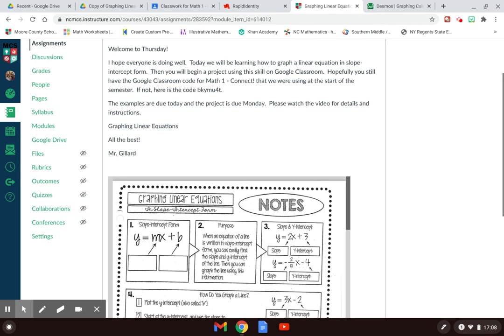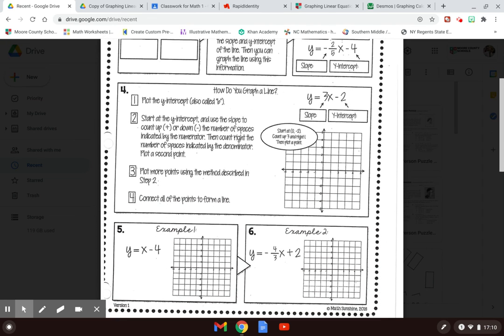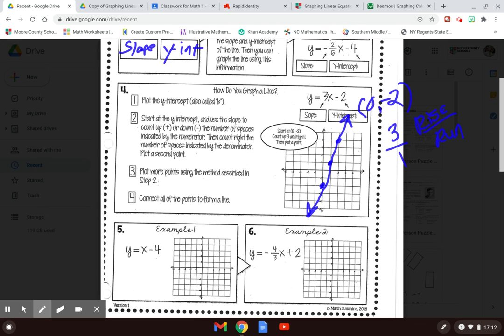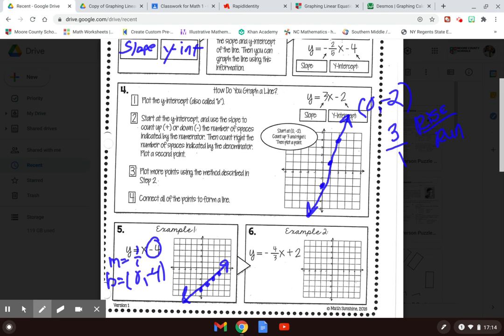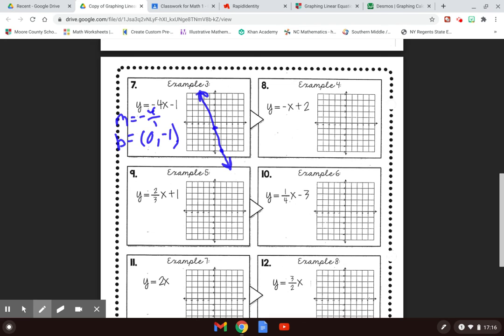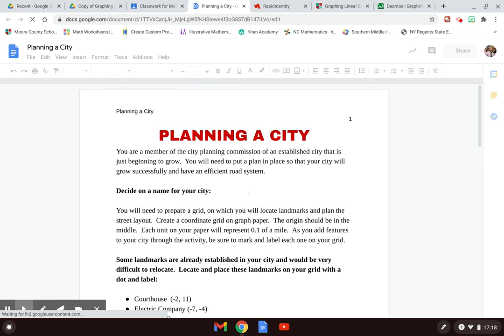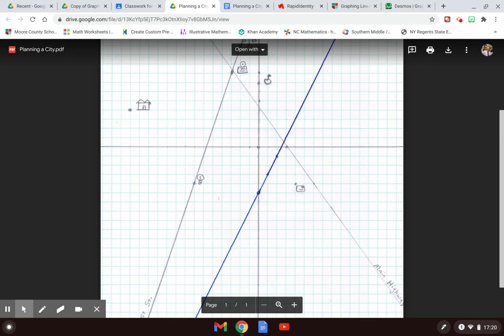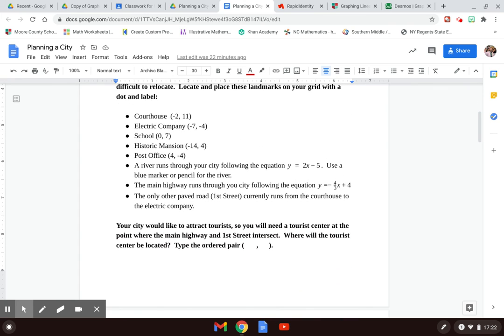Graphing Linear Equations